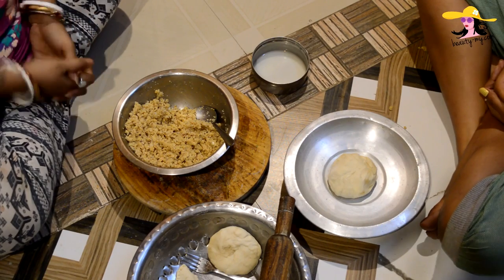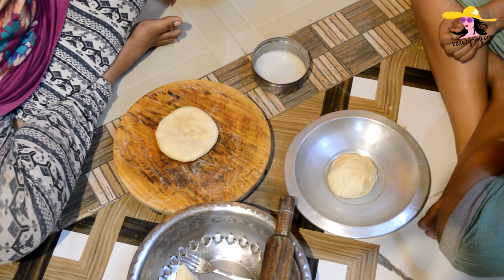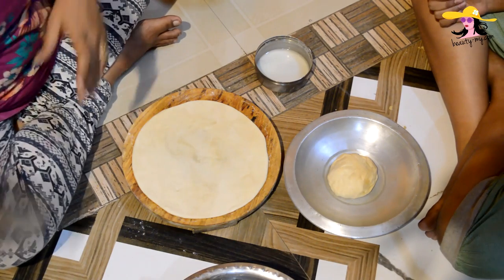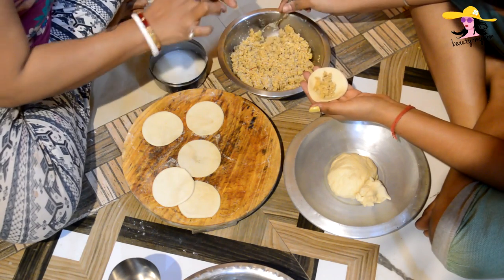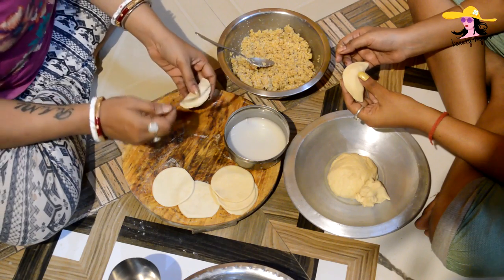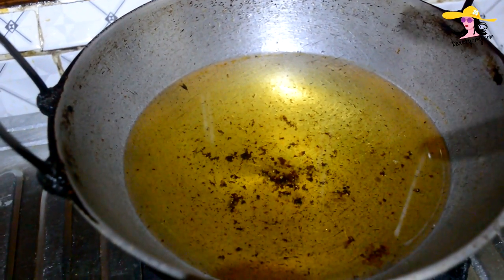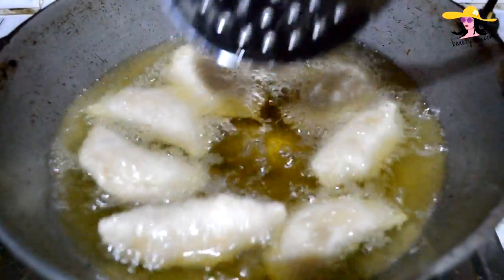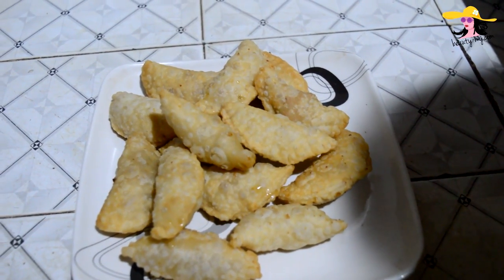Gujiya Recipe | Mawa Dryfruit Gujiya Recipe | How to make Gujiya | Indian Makeup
hi guys, In this video I would be making the tastiest and easiest recipe of mawa gujiya or karanji.
Stay blessed
Stay happy 